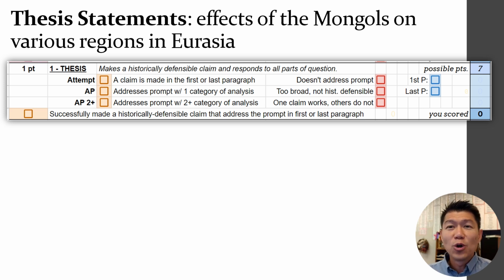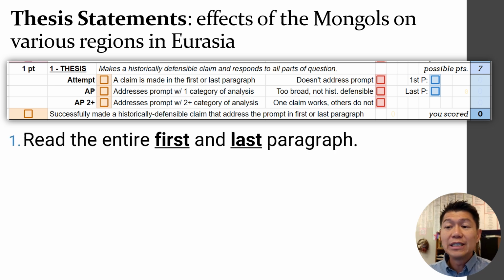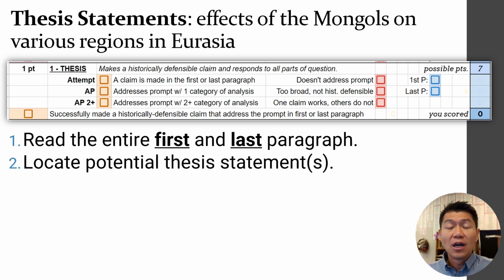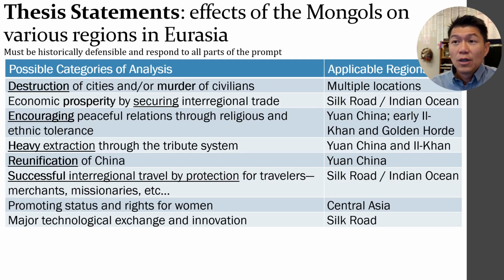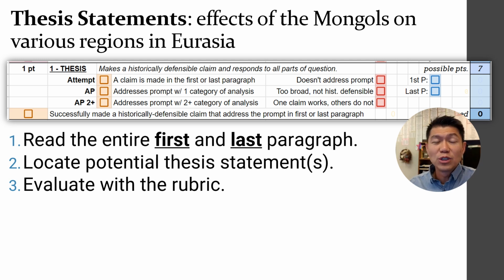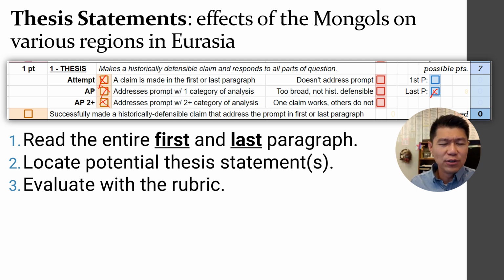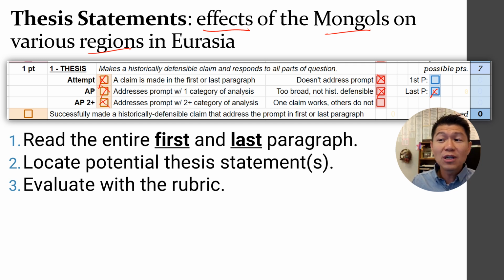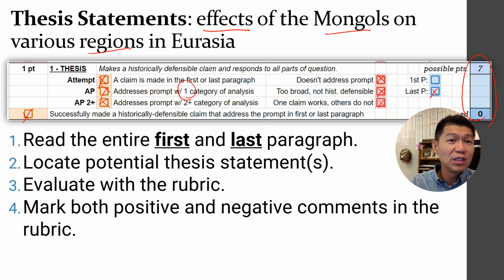APWH - III - DBQ - Mongol Expansion - Peer Edit - 1 - Thesis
These are the peer edit videos for the Mongols Expansion DBQ essay. Please watch in numerical order as you evaluate your partner's essay.